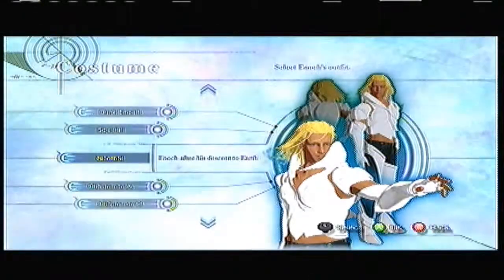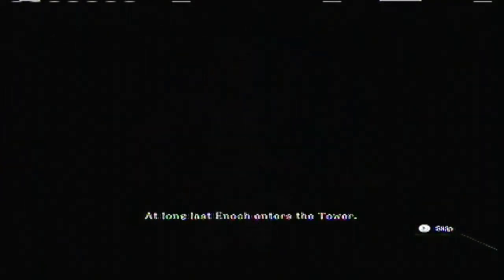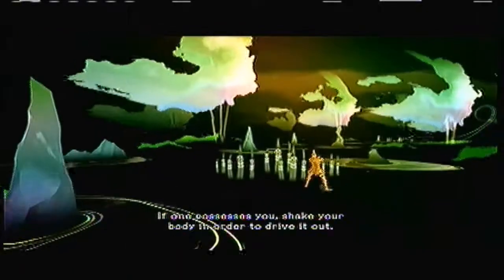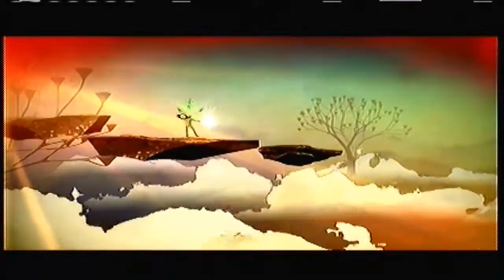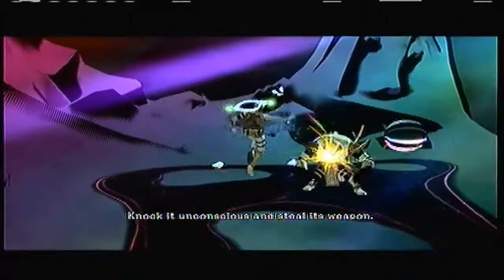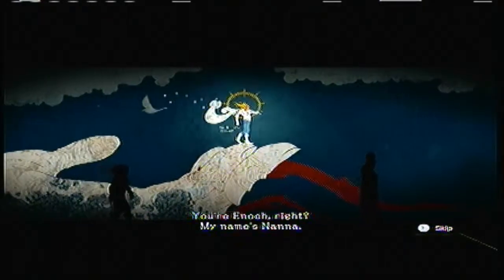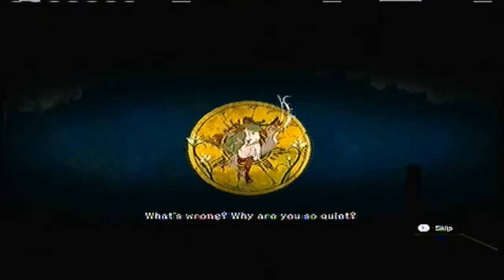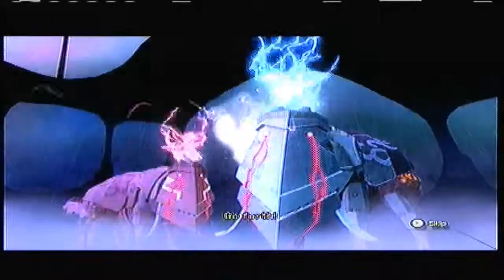El Shaddai Part 3 - The Mercy of Ezekiel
We enter the first level of the tower, a fantastical water color world, and gain our final weapon.